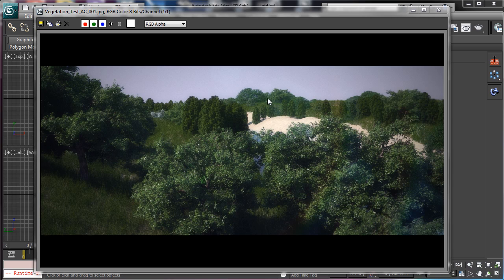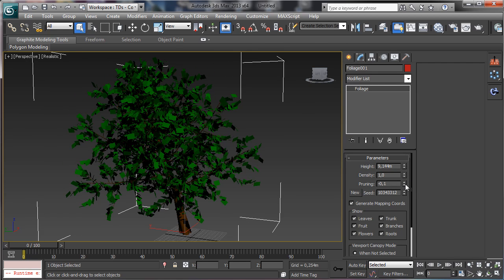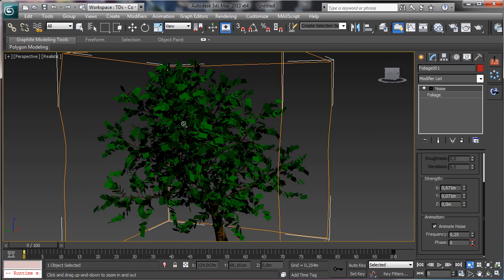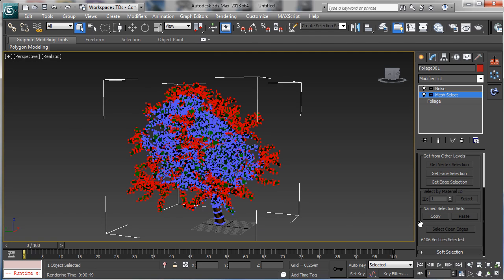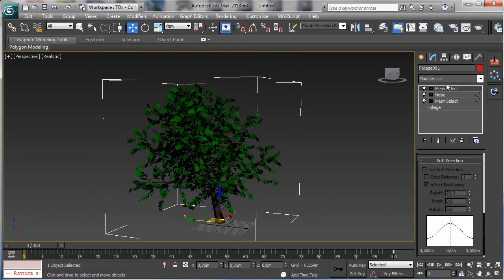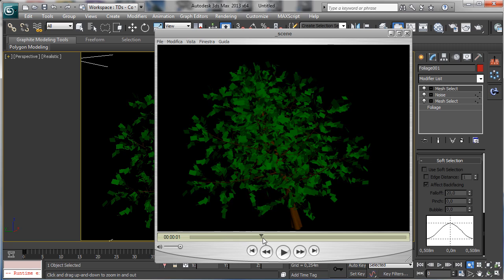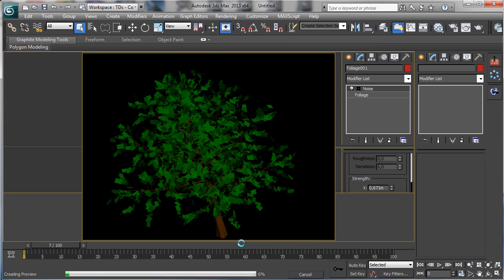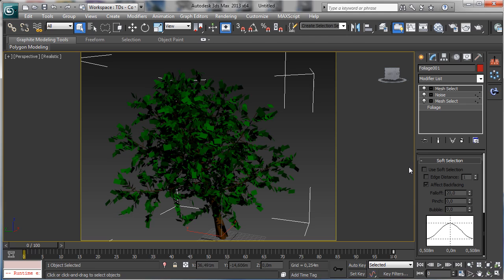Tip: Simulating wind over plants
n this tip video for 3ds max, we'll take a look at a simple way to simulate wind moving a tree. This technique is not so useful for "hero" tree models, but it can be useful when you have to add a subtle wind animation to hundreds or thousands of trees/plans, done for example using a scattering plug-in.

We'll see how we can simulating wind over plants just using a simple noise modifier applied to a tree mesh done using AEC primitives, and how to vary its look using a soft selection set.